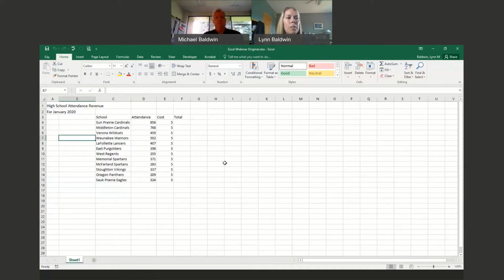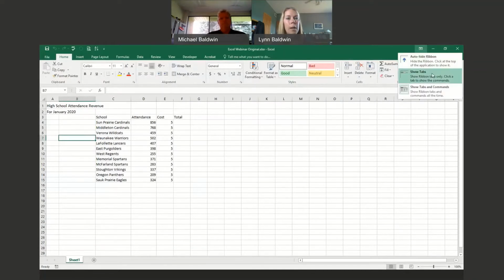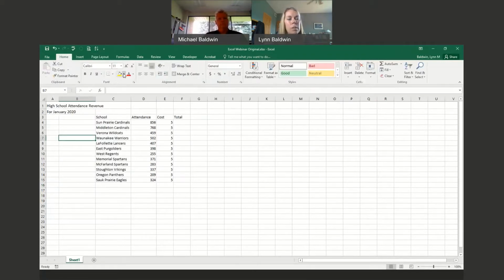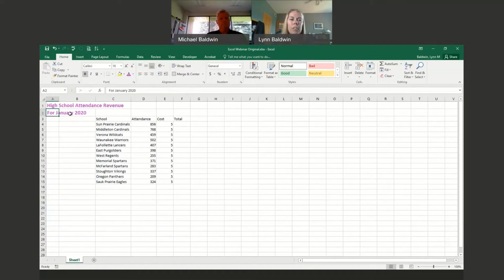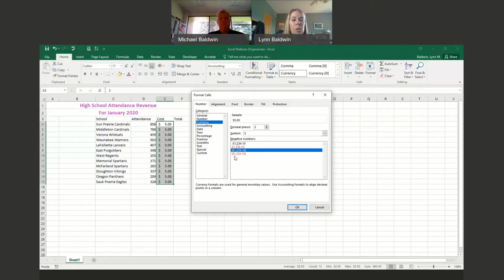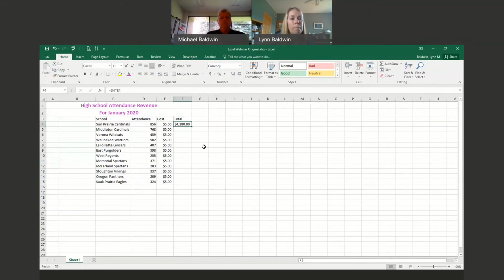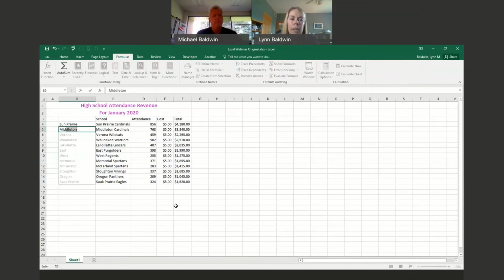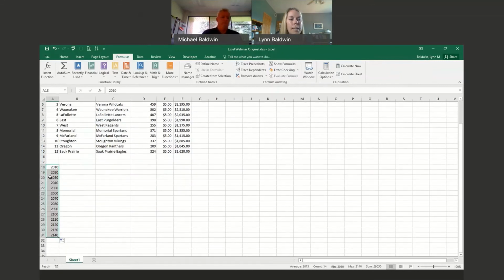Take 10 MS Excel Tips and Tricks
MS Excel is one of the best productivity tools available. In ten minutes, learn basic tips such as how to set up Excel tools to optimize efficiency, change Excel themes, format data appearance, use flash fill, and other handy shortcuts.